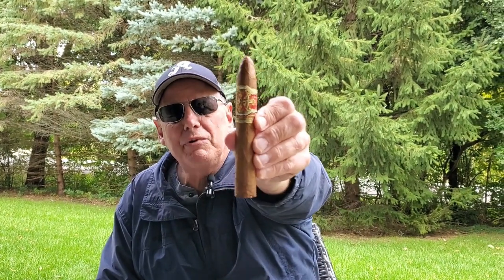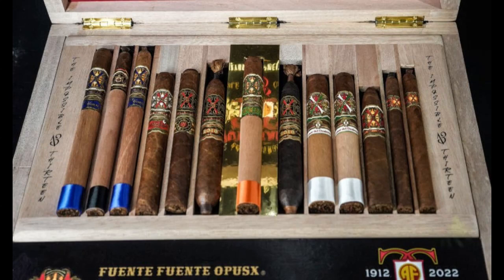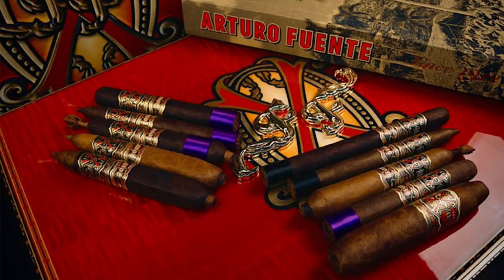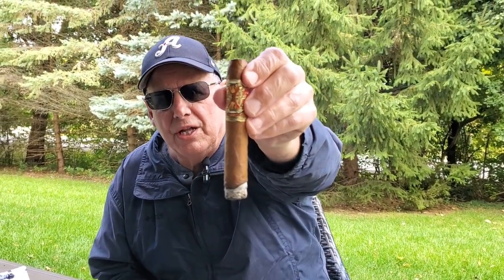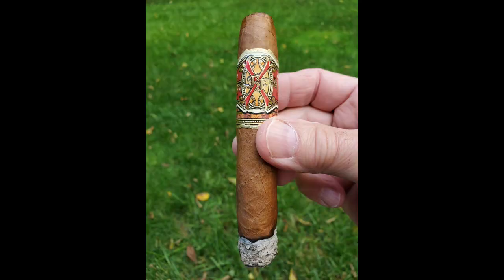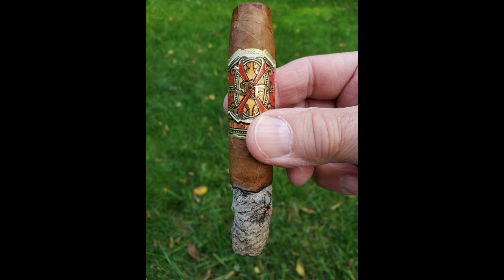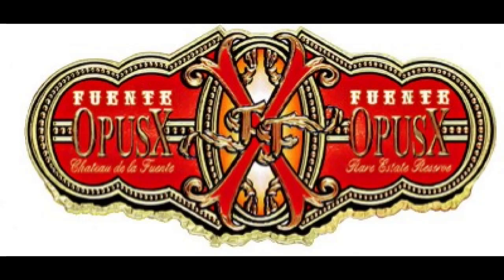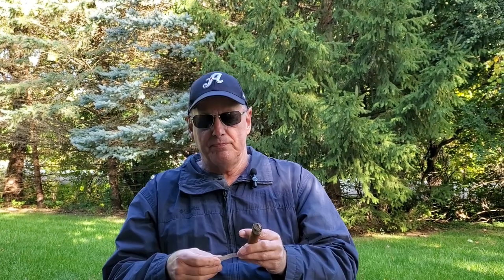Cigar Review Opus X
When Smoked: October 2023
Obtained from: purchased from local cigar shop
Size: Super Belicoso (5-1/2 inches x 52)
Approximate cost: US$24.00 (single stick retail, deals can be had)
See ratings below

This review is for the Fuente Fuente Opus X. The Opus X comes in many versions and vitolas, which I discuss in the video. Most smokers would call the Opus X a “special occasion” cigar in terms of cost and difficulty in finding certain versions. I figure it’s another day where I’m looking at the green side of the grass instead of the roots, so that’s special occasion enough for me.

One of the most noteworthy things about the Opus X is it is one of the very, very few Dominican puros on the market. The Dominican Republic has always had problems growing suitable wrapper tobacco, virtually all Dominican tobacco cigars feature a wrapper grown in another country.

Somehow, the Fuente family has figured out a way to produce limited quantities of outstanding wrapper tobacco in the Dominican Republic, and reserve it for use on the Opus X line (also one Ashton cigar, I believe it is the ESG).

The Opus X smokes like a special occasion cigar from beginning until the very end. I seldom separate body and strength, as they often go hand-in-hand. But the Opus X is a full-strength cigar with body that I would describe as medium, maybe a hair toward medium-full.

Flavor to me is characteristic of a really good medium body cigar – nutty with a touch of sweetness and some mild baking spice. It aligns almost perfectly with one of my favorite flavor profiles. The characteristics of flavor, strength and body seemed to carry over for the length of the smoke.

Burn, draw and other construction was just about perfect. This was an excellent smoking experience.

I’m going to split the difference between strength and body and give this an 8.0/10.

Overall smoking experience is a 10.0/10. This is truly one of the outstanding cigars and worthy of the attention it gets.

I can’t tie this up with an overall commentary of the Arturo Fuente and Opus X lines. While they are generally fantastic cigars, the dizzying array of sub-brands, limited editions and vague/confusingly similar bands makes me avoid most of the Fuente brands. I get the tradition and all that, and I’m not saying Fuente should adopt the faddish cartoon-inspired bands I’m seeing too much of lately. But differentiate the products more clearly in some way to avoid confusion in the market.